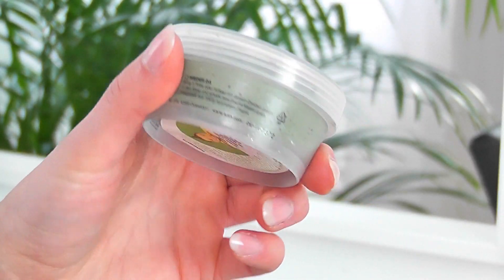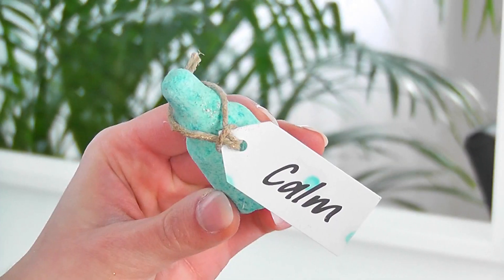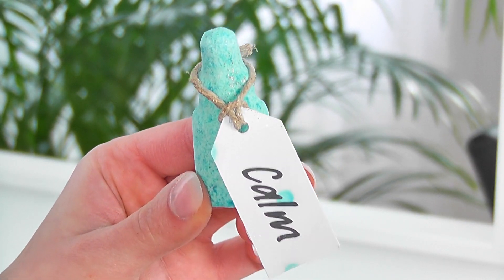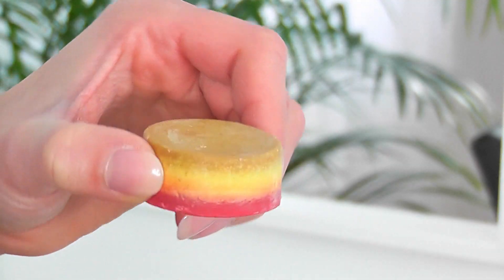Lush Haul I March 2019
Hey guys!

Here is a Haul of my NEW LUSH products. Thank you all so much for your support! I hope you guys enjoy!

 ♡ Camera ♡
Panasonic HDC-SD66

♡ Editing Software ♡
Filmora